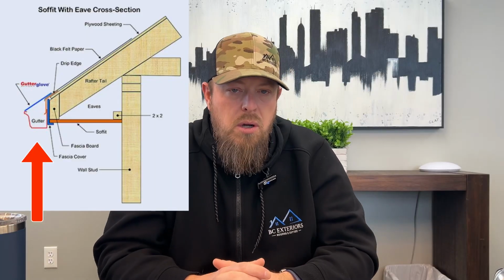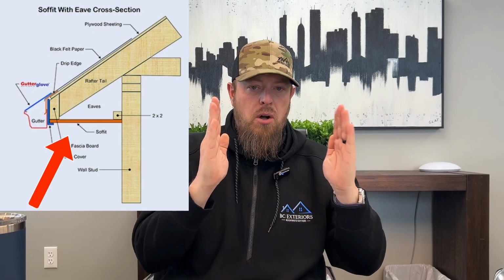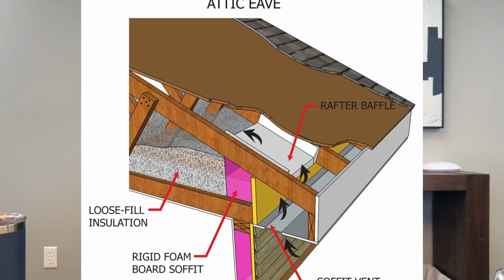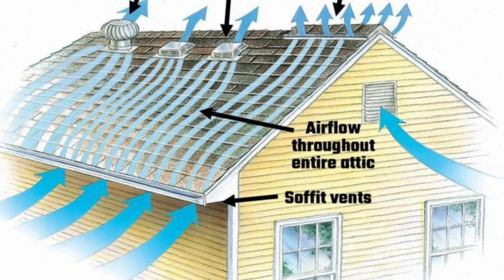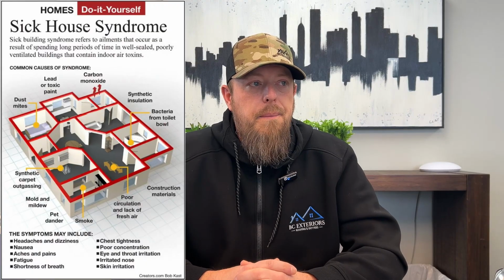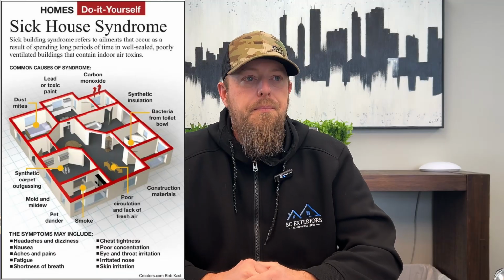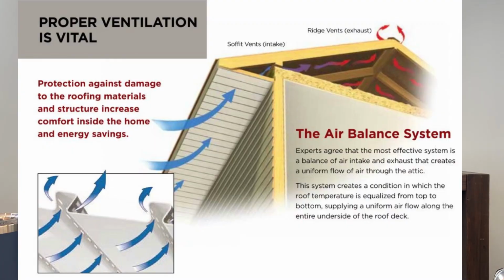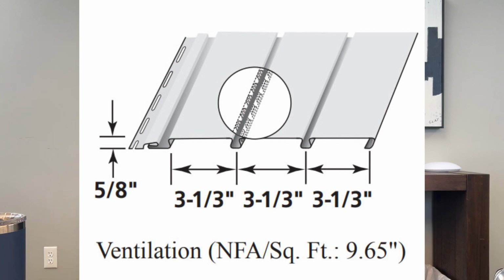Everything about Soffits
In this video, we break down the key benefits and purpose of  yoursoffits—how they help prevent rot and mold, keep pests and critters out of your attic, and ensure proper ventilation for a healthier home. If you want to learn more about soffits and roofing, you’re in the right place!